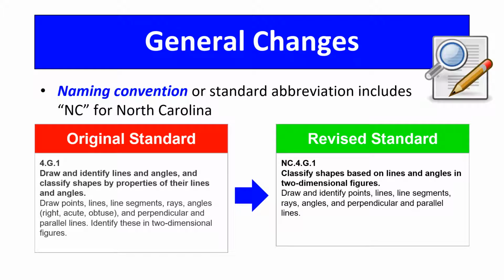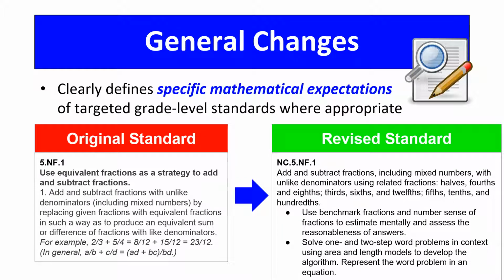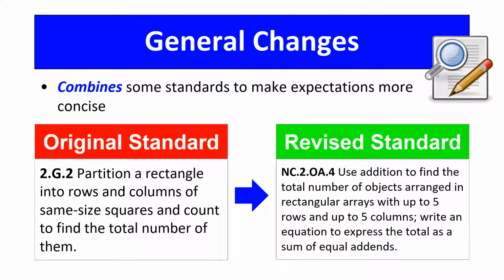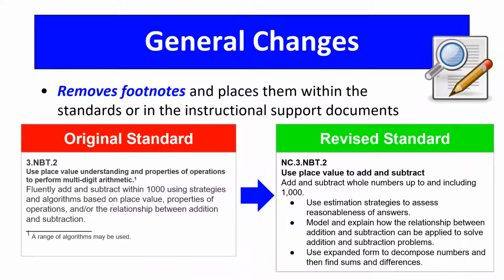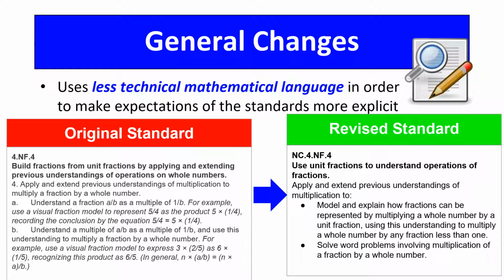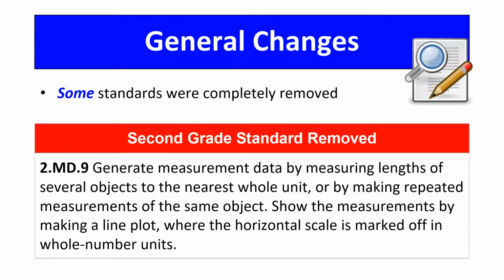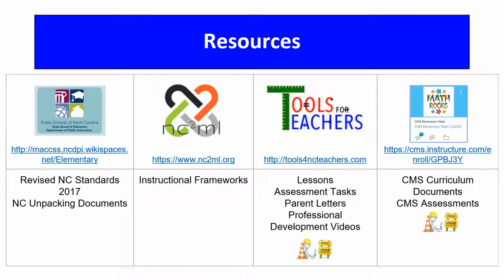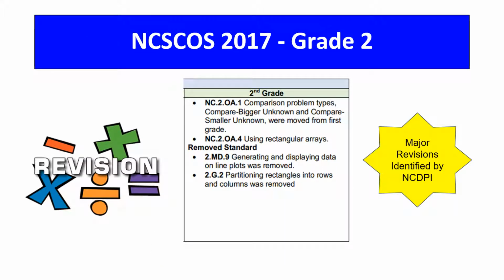Grade 2 Introduction to the 2017 NCSCOS